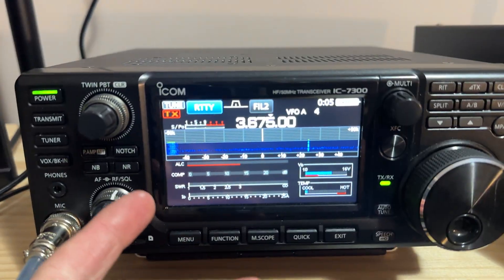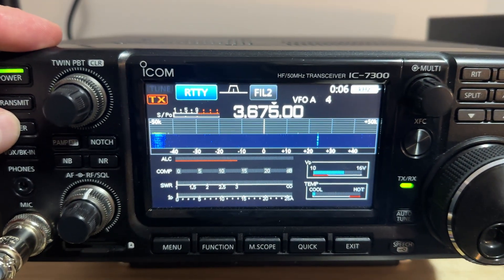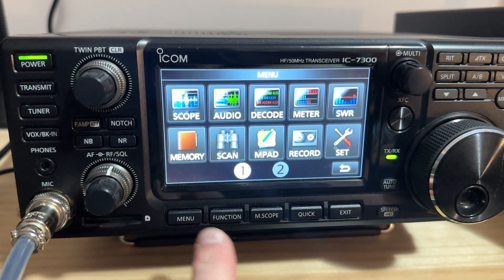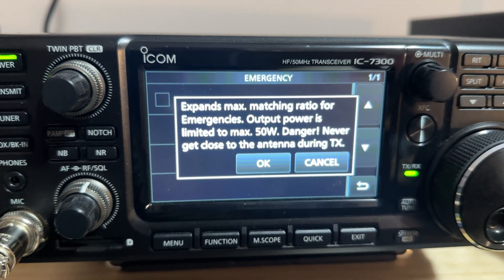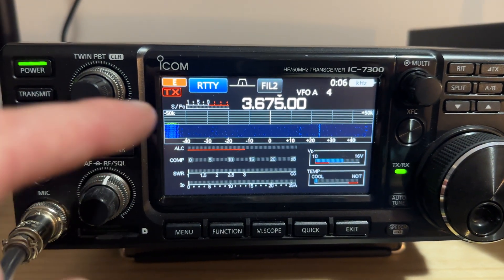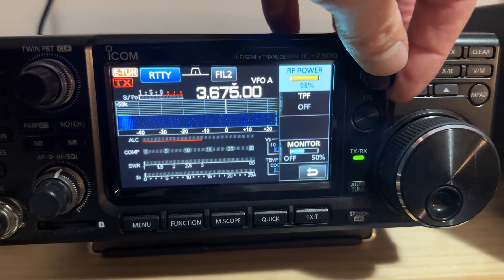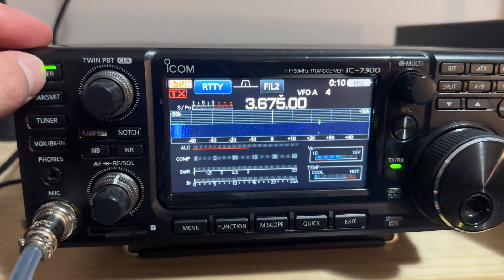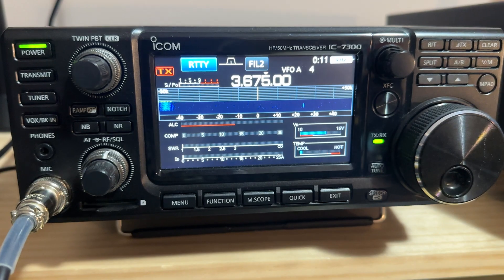IC-7300's Hidden Feature for High SWR Antennas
This little known feature of the Icom IC-7300 will help you when you're in a bind with an out of tune antenna!

Stuff I use in the Shack ⬇️
Spare Power Cable for Icom/Yaesu
Icom HM-219 Handmic
IC-7300 (Gigaparts)
PTT Foot Switch